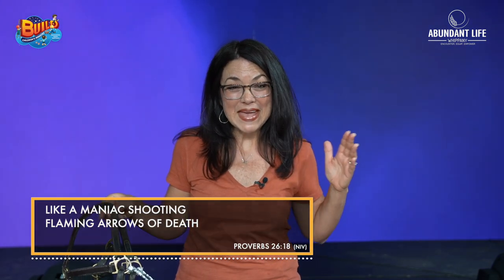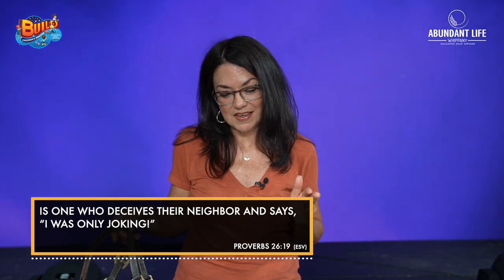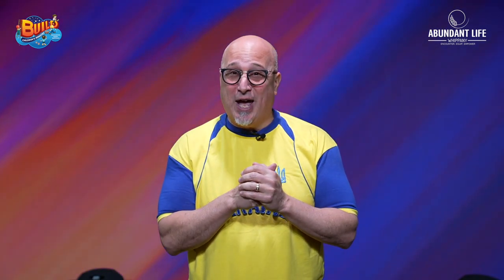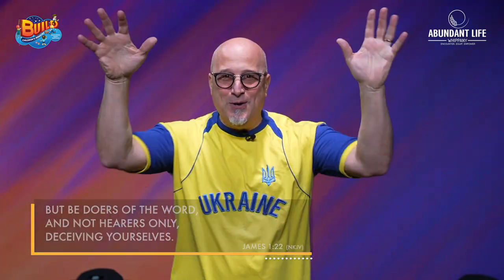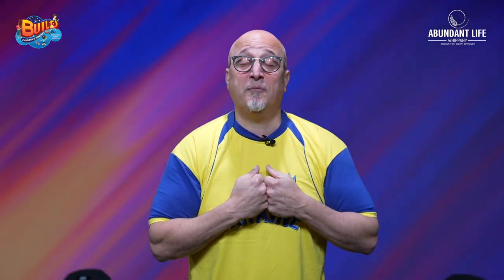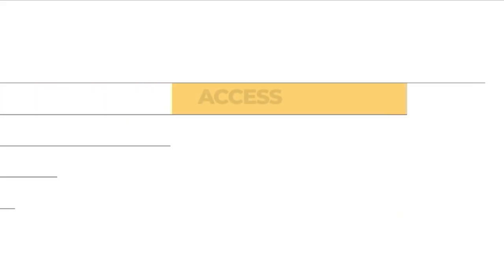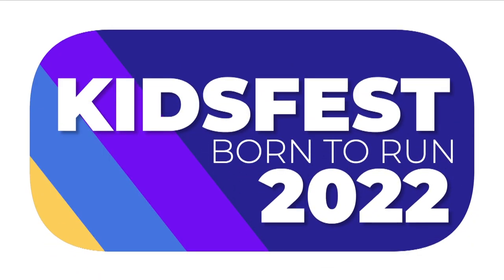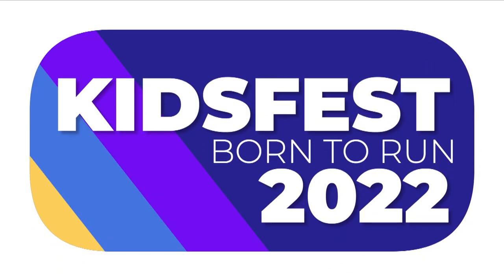BUILD SERVICE 05/15/2022 I Abundant Life Whippany I Kids Special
Abundant life Whippany - BUILD, Children's Ministry

Encountering God through vibrant worship, Spiritually equipping your children, and Empowering children with biblical truth
Building leaders for tomorrow

Bible Story I Action Songs I Bible Lesson

Produced by Aceolution Inc,
Photos - Shutterstock
Videos - Sharefaith